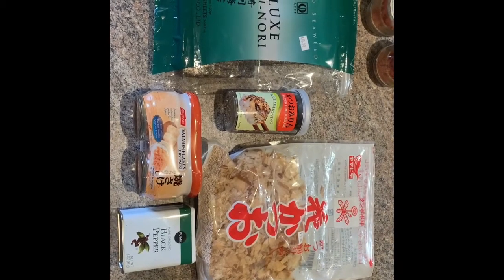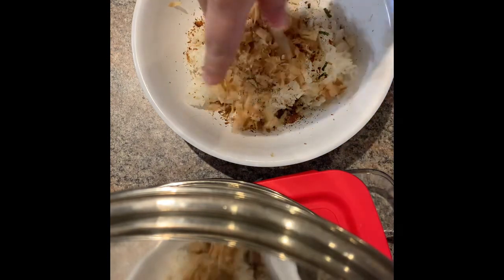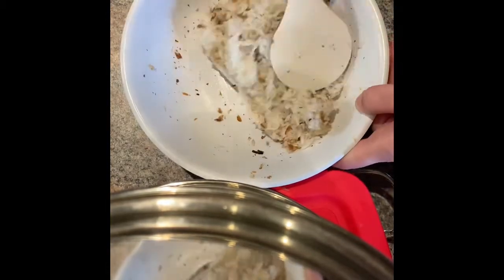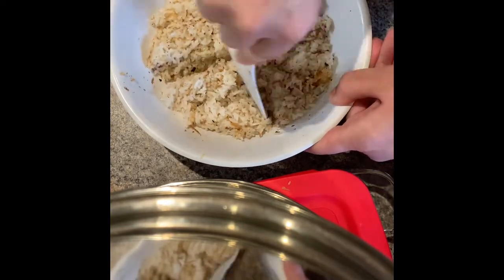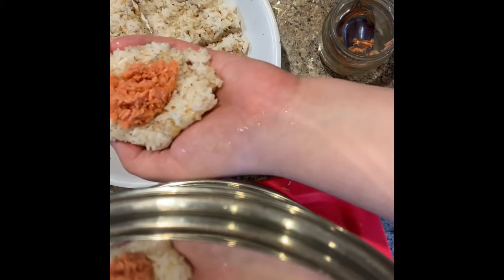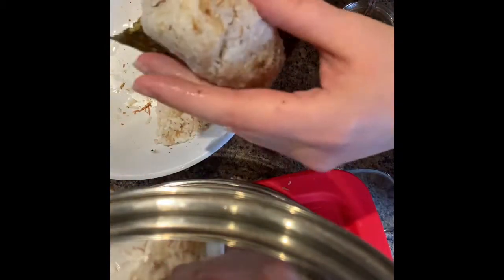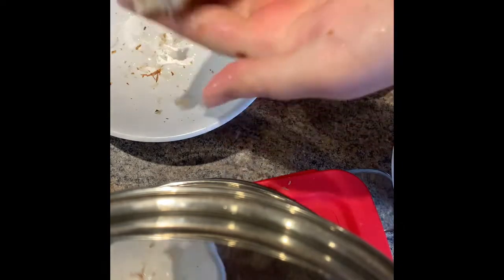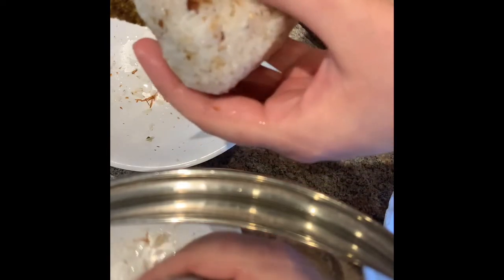SALTED SALMON RICE BALLS FOR LUNCH!!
Day 6 of Coronavirus Social Distancing - How to Make Salted Salmon Rice Balls for Lunch